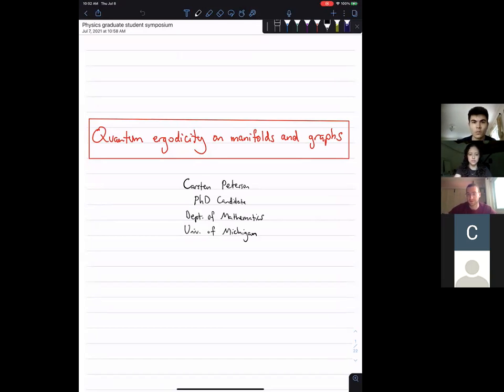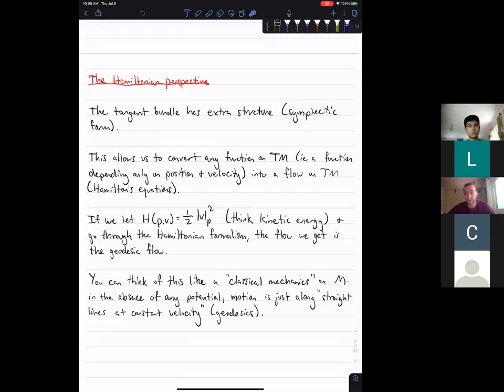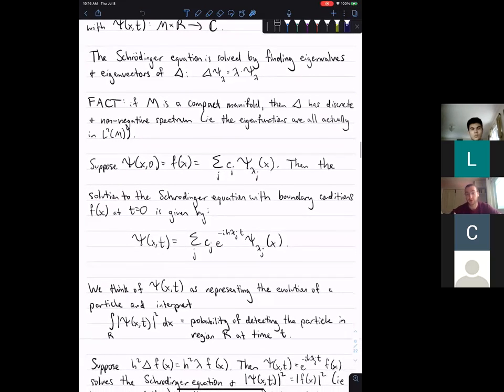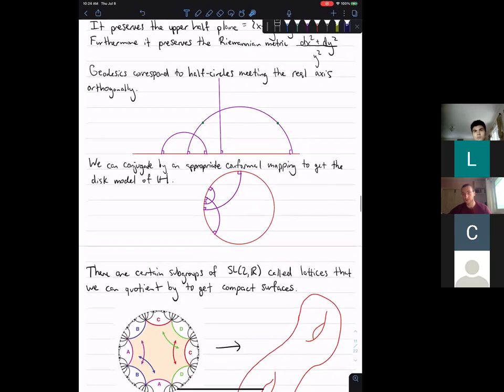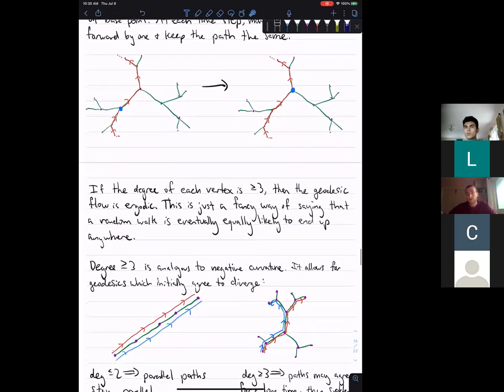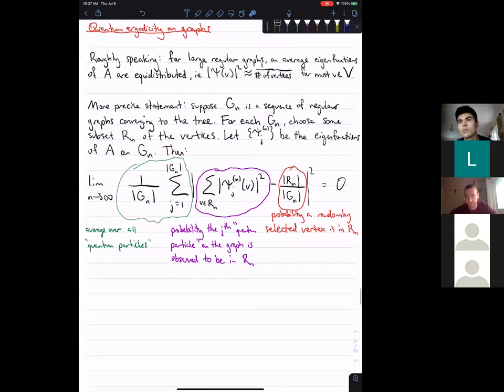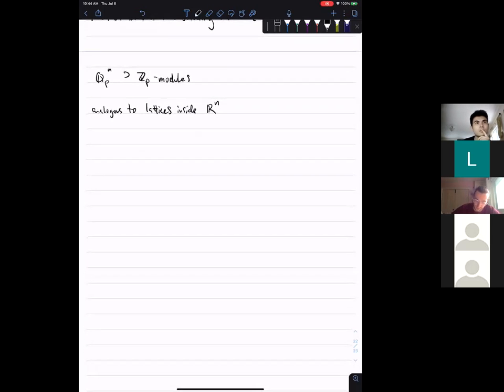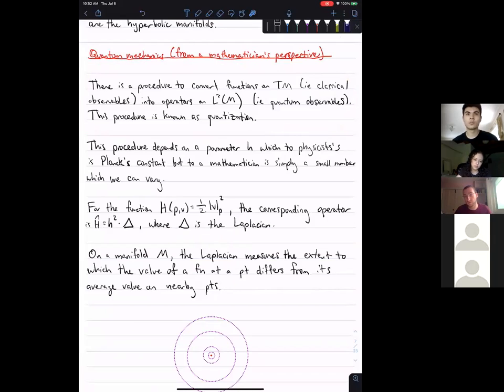July 8, 2021: Carsten Peterson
Carsten Peterson
PhD Math student at UM
Advisor: Ralf Spatzier

Quantum ergodicity on manifolds and graphs

Abstract: Ergodicity is a chaotic property of a dynamical system meaning that a generic orbit equidistributes in phase space. One of the most commonly studied dynamical systems is the geodesic flow on a manifold, and large families of manifolds are known to have ergodic geodesic flow. Quantum mechanics provides a mathematical framework to convert questions about the geodesic flow into questions about eigenfunctions of the Laplacian. Quantum ergodicity is the phenomenon of eigenfunctions of the Laplacian "equidistributing" on manifolds for which the geodesic flow is ergodic. More recently these questions have also been explored in the context of graphs (the relevant operator here being the adjacency operator). In this talk I will discuss the background and development of this field of study and, time permitting, say a bit about my own work in extending these results to the more exotic setting of (quotients of) Bruhat-Tits buildings, which are geometric spaces constructed from the p-adic numbers (regular graphs being the simplest examples of such spaces).